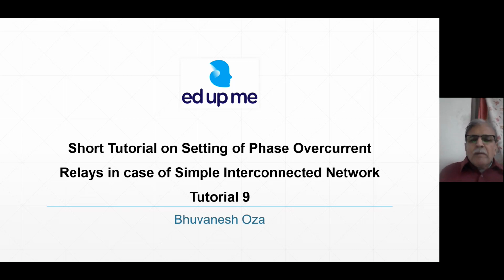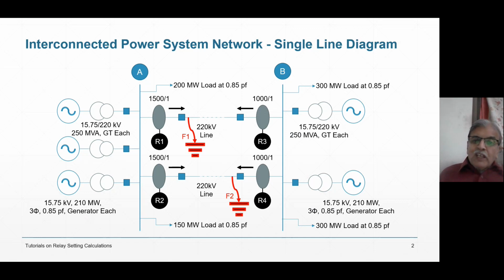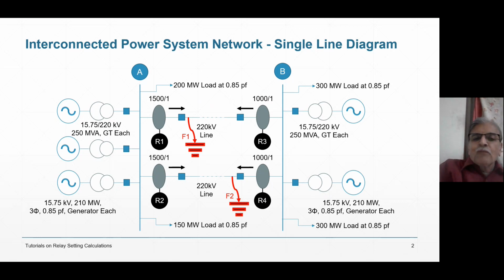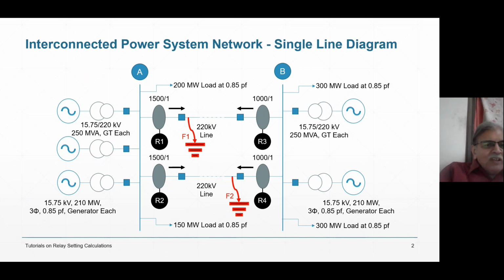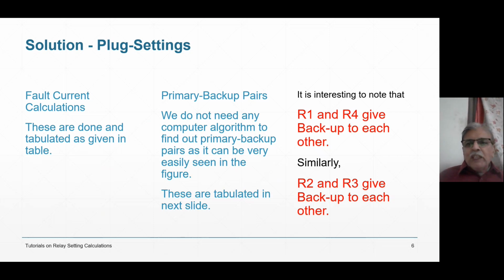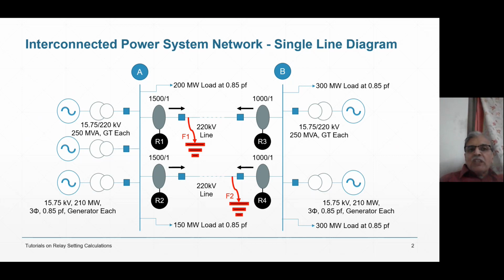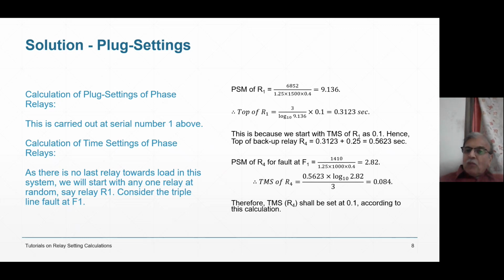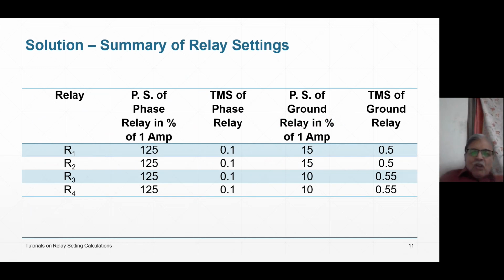Numerical Relays l Settings of Phase Overcurrent Relays in Case of Simple Interconnected Network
In this tutorial, we will calculate relay settings of phase overcurrent relays for a very simple interconnected network. It is a network with two buses, two parallel transmission lines, four directional overcurrent relays and generators feeding power to the power system from both ends. Hear the video twice, thrice or more times. It is a difficult, complicated and cumbersome exercise.

I hope all YouTube viewers are enjoying the journey of teaching-learning.

Module 1: Elements of Power System
Price: 300 INR

Module 2: Fault Analysis & Substation
Price: 500 INR

Module 3: Protection of Transmission Lines with Relays
Price: 550 INR